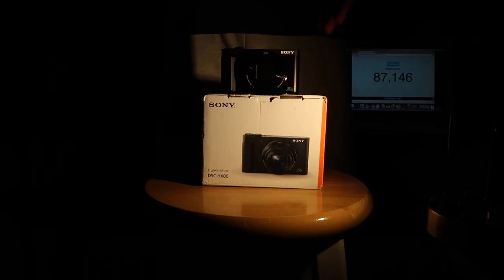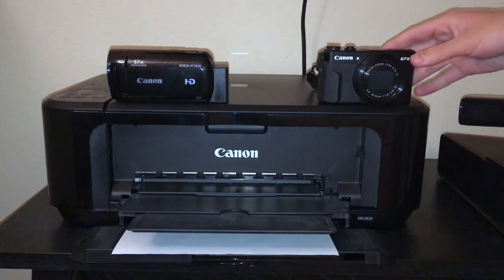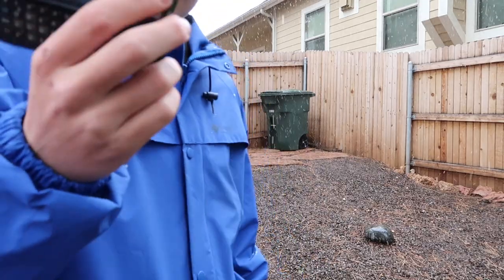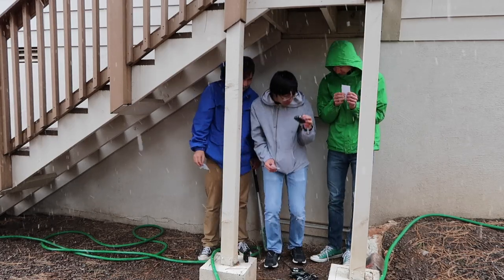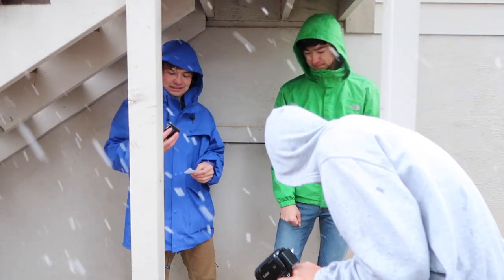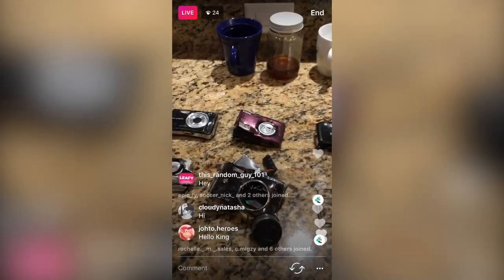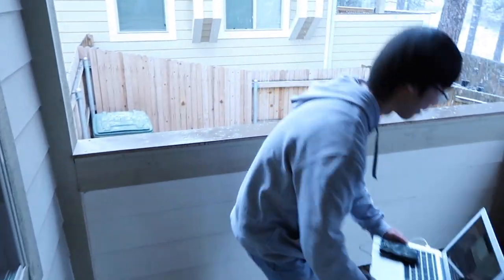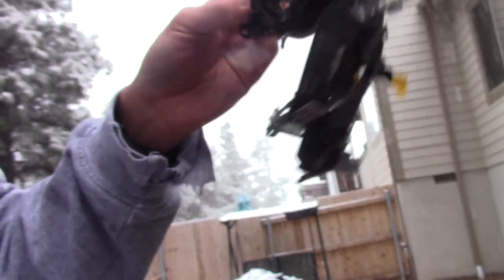Bored Smashing - DIGITAL CAMERAS!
With friends, phones, and the dreaded Sony!